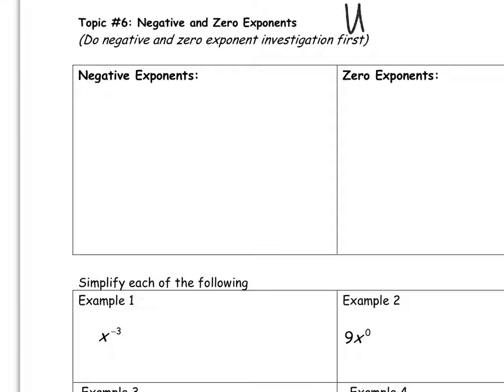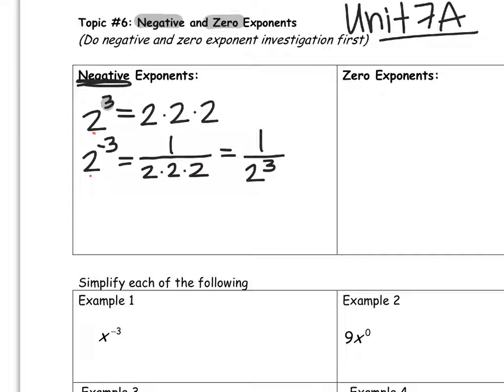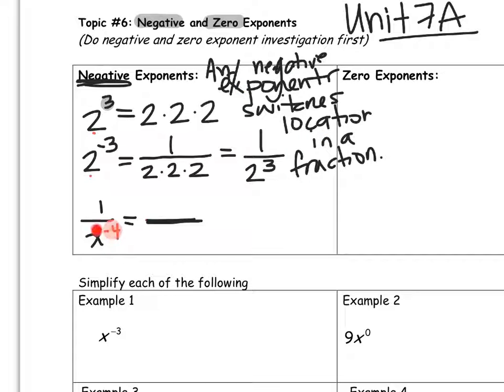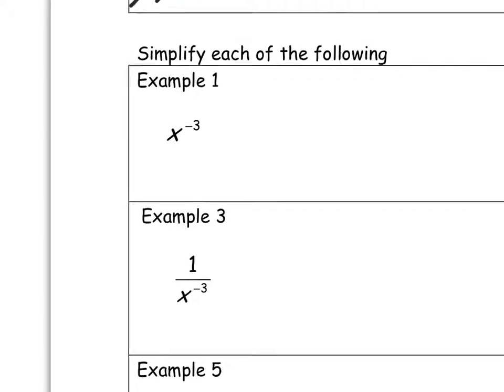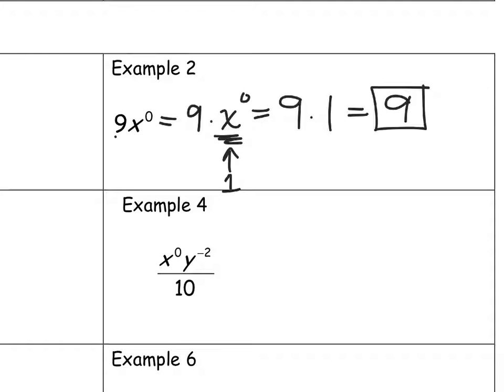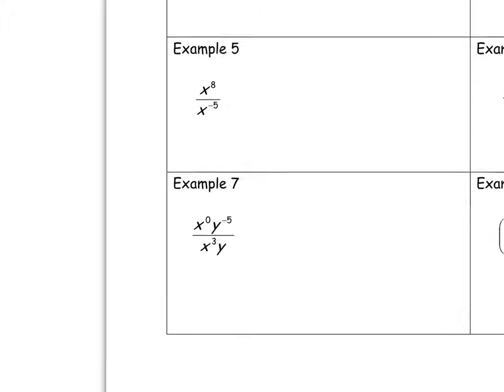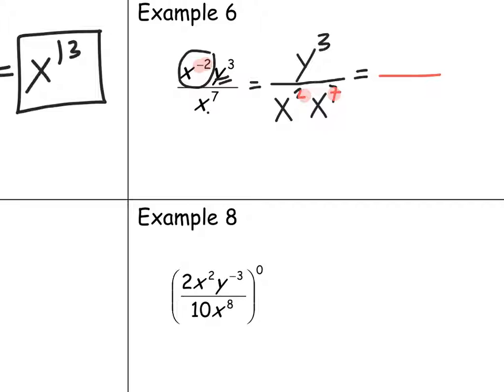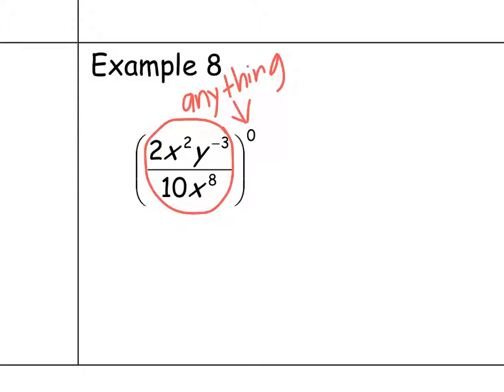Alg 1 CP Unit 7A - Topic #6